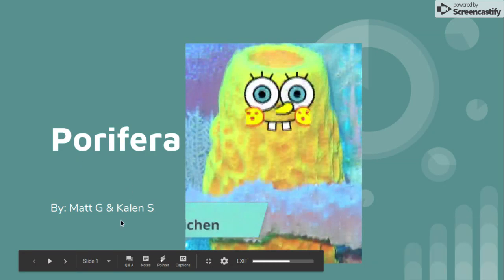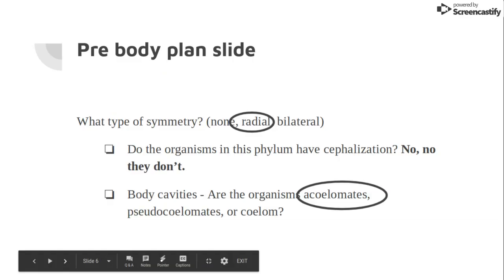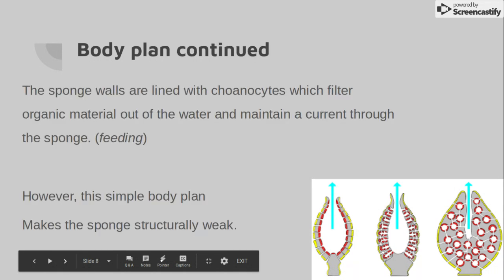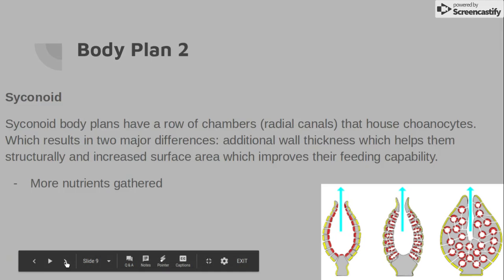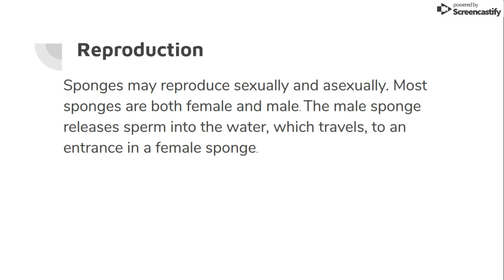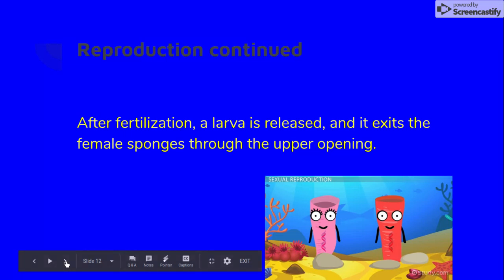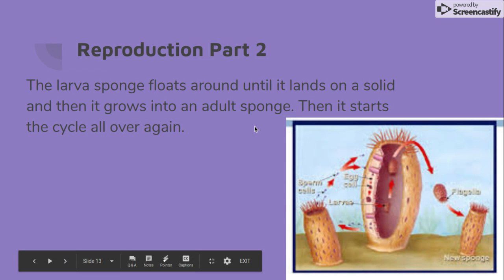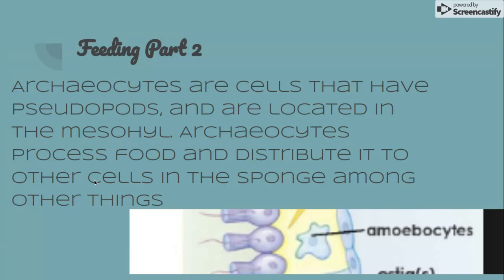May 19, 2019 4 36 PM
I try to describe the Porifera phylum for Highschool biology. #1